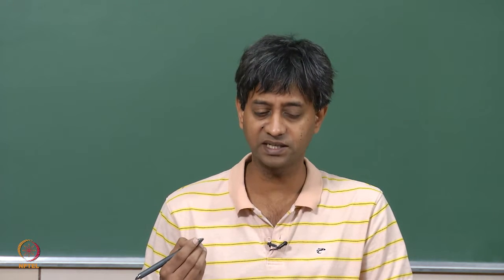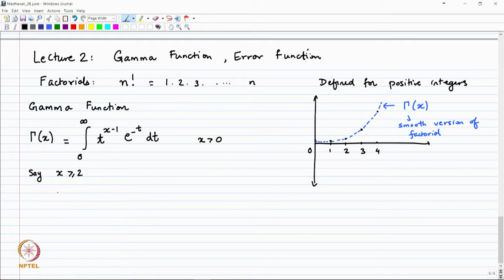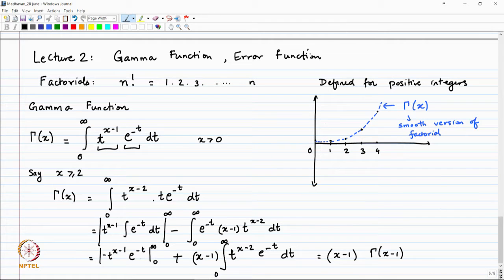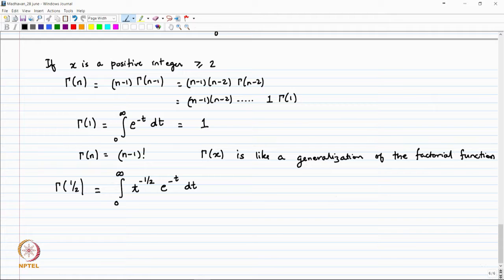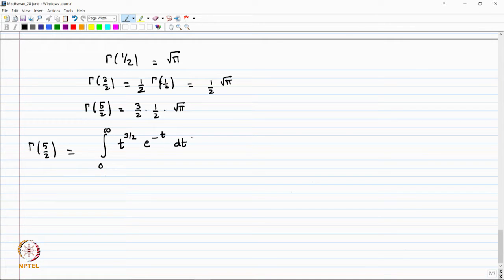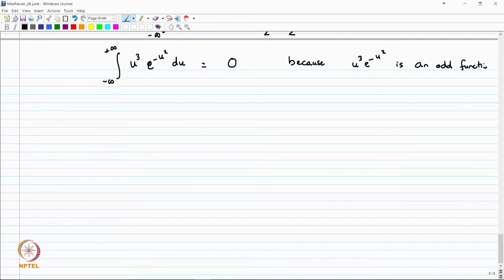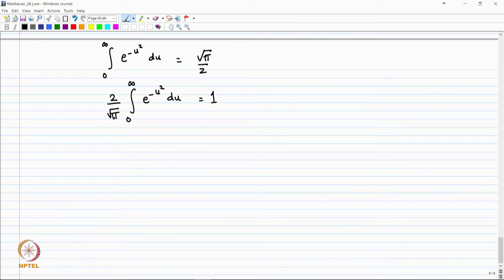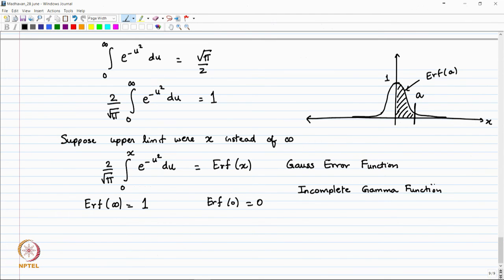Lecture 12 : Gamma Function, Error Function